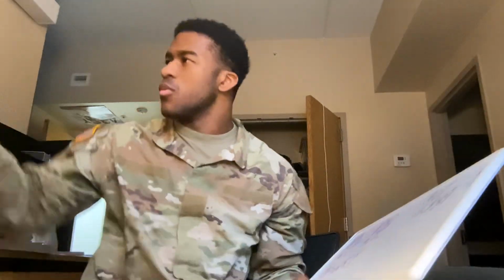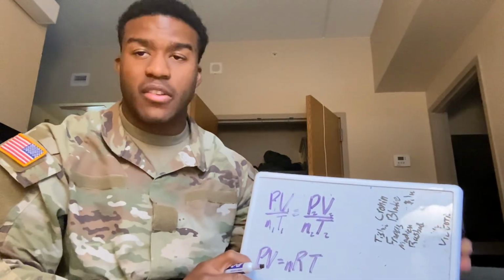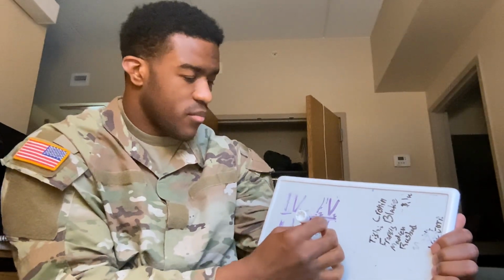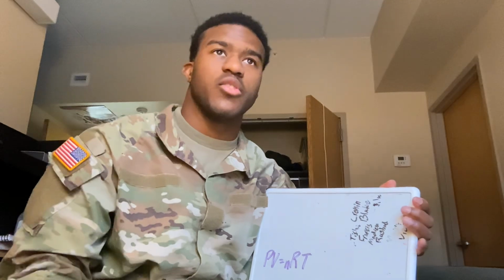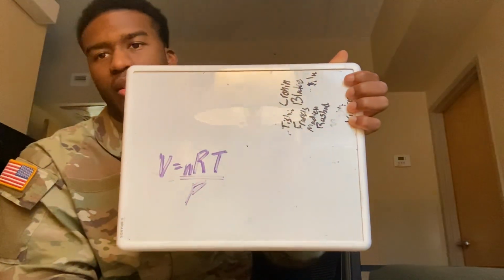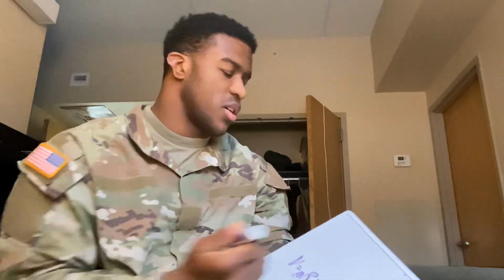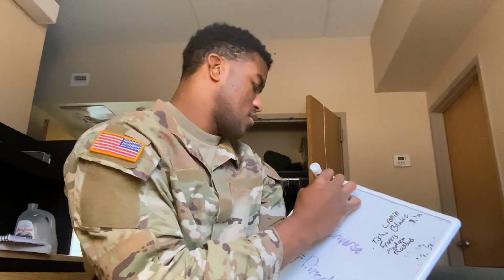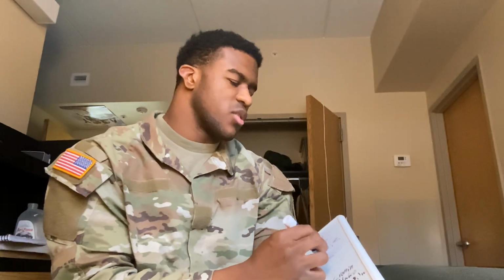Lesson 1 Ideal gas laws